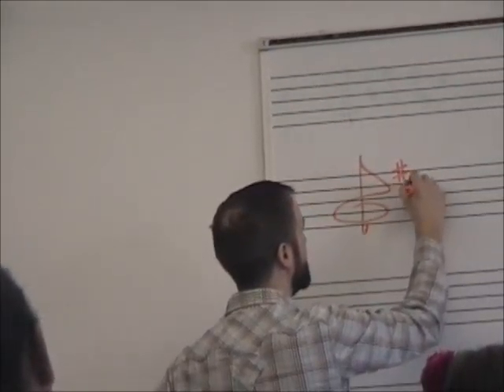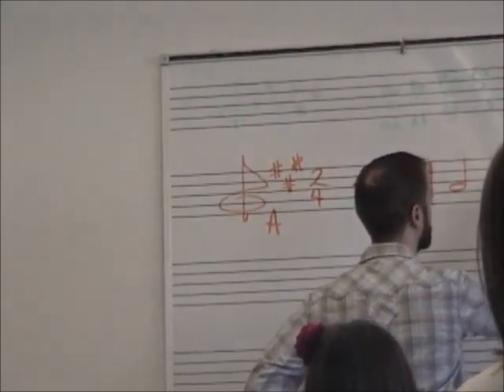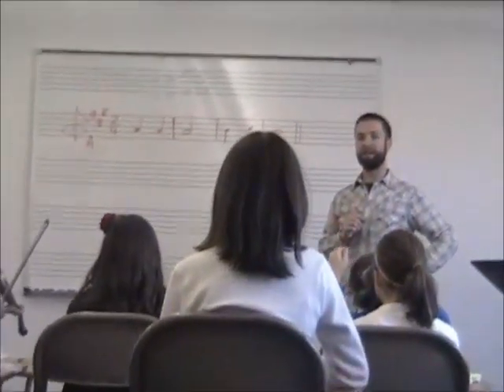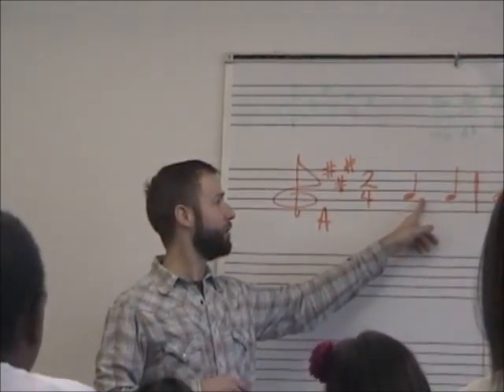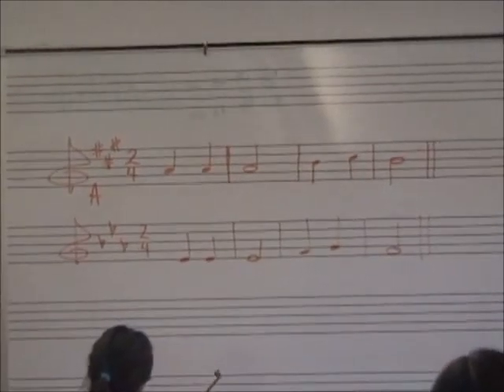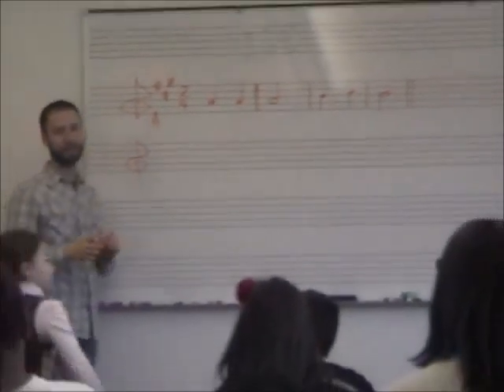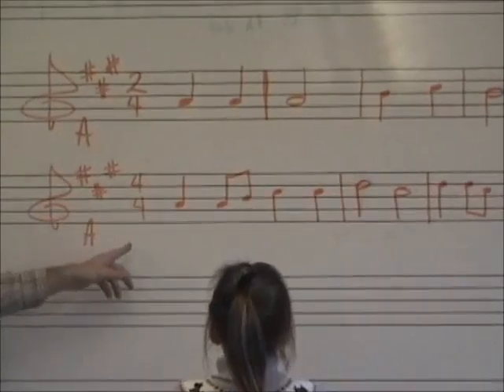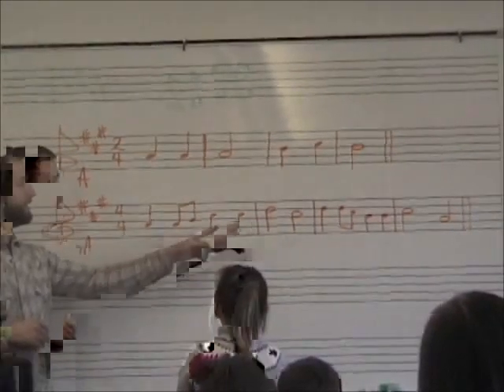01282012_001_NoahTheoryClass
Group Theory Class